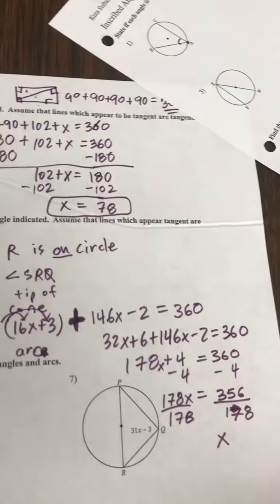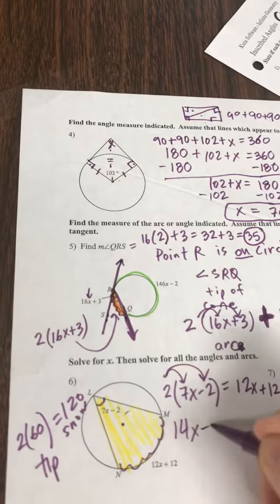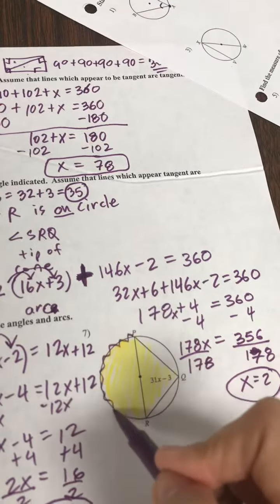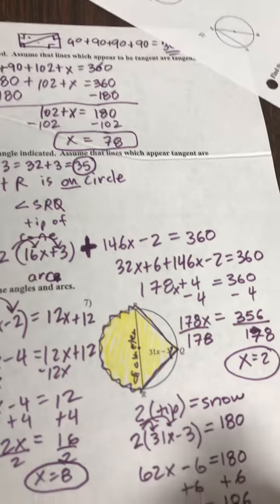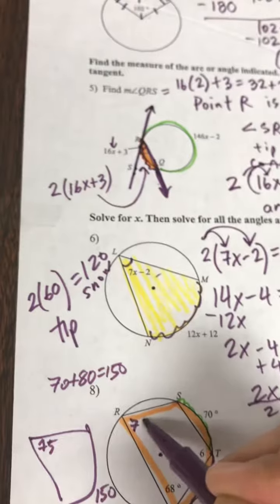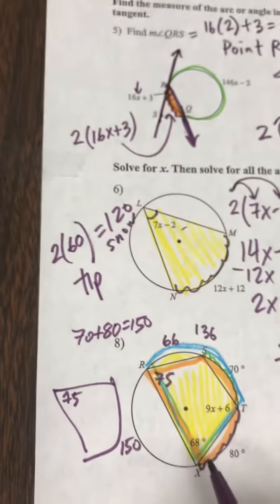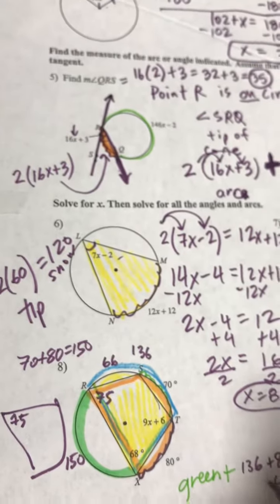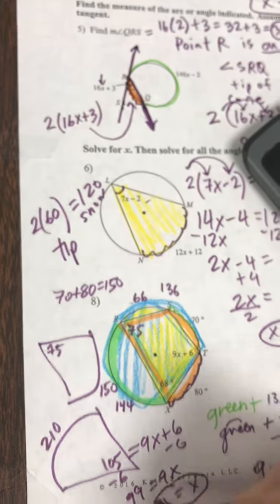Geom Ch11 HW12 V2